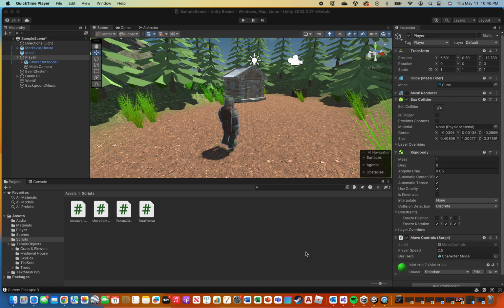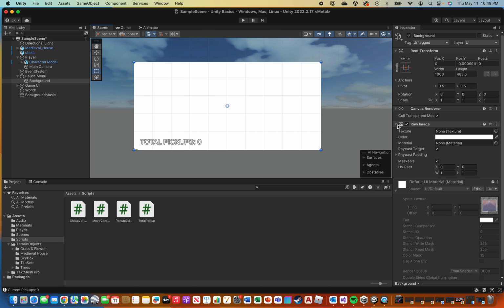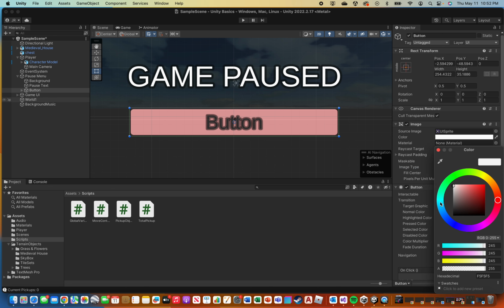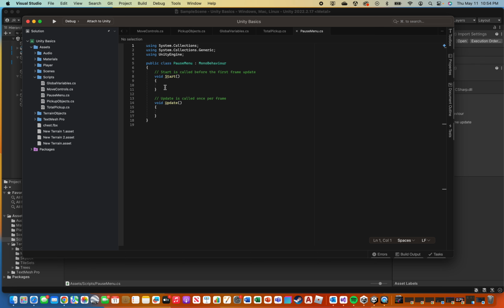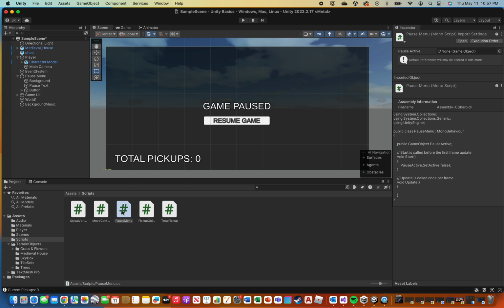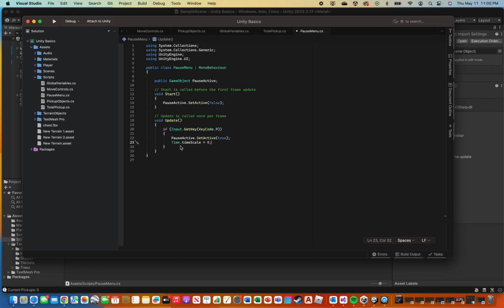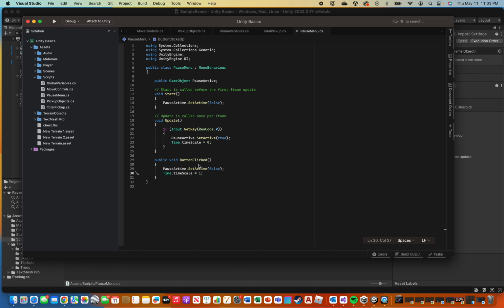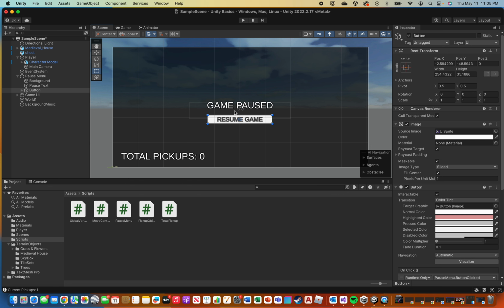Unity Basics 15: Adding Menus with Buttons & Controlling Time (Pausing the Game)